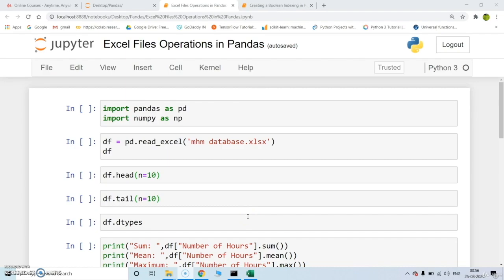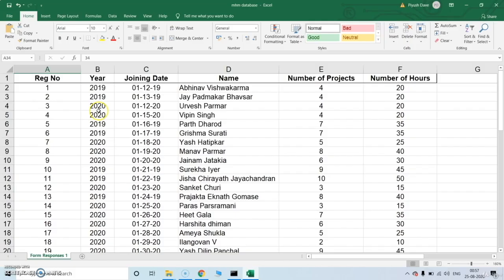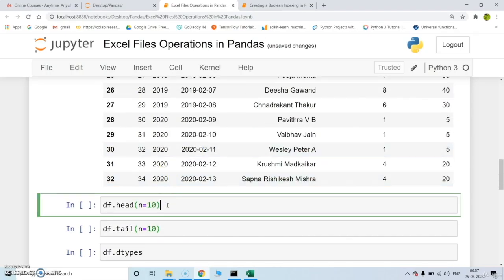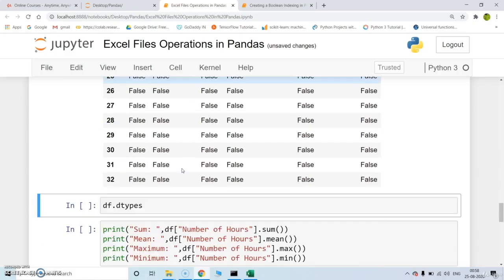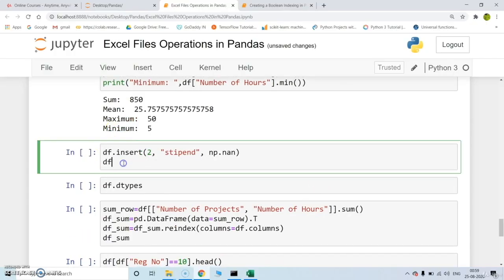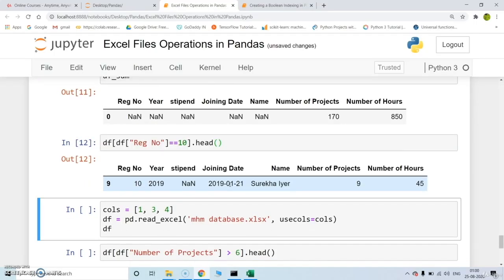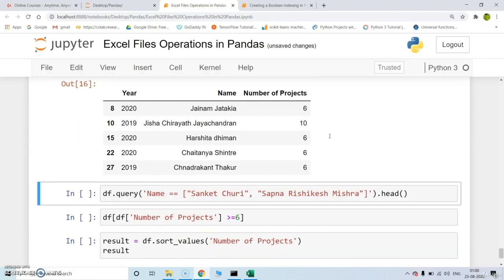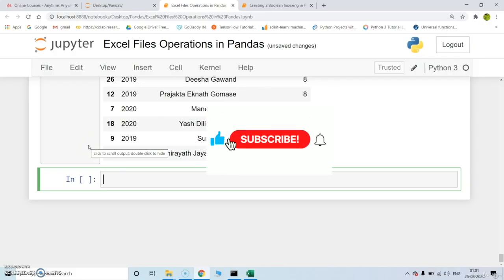53. Python: Pandas Tutorial (7)